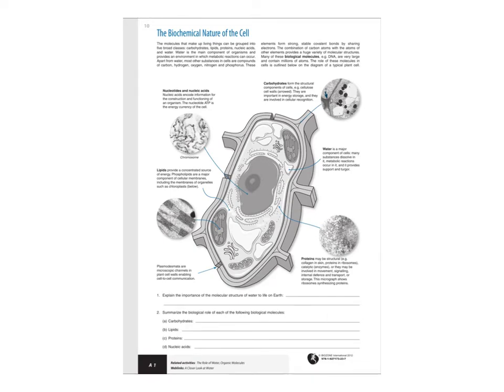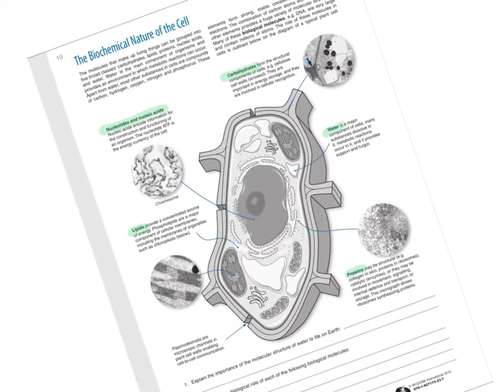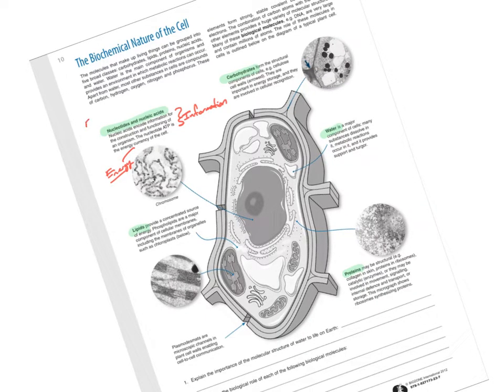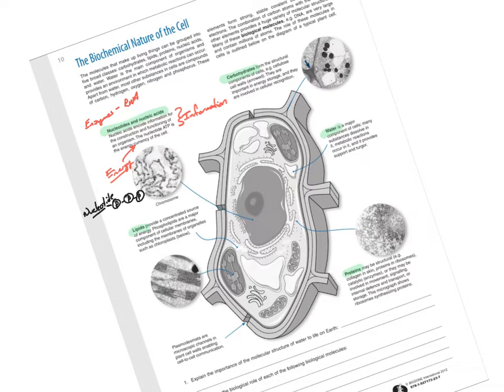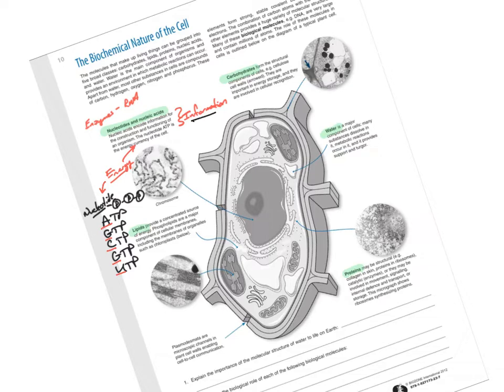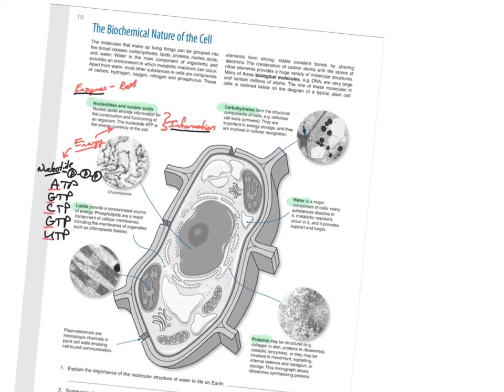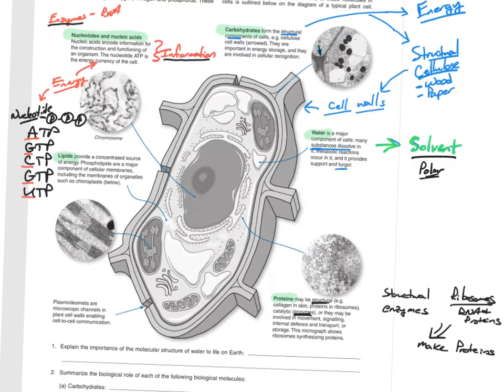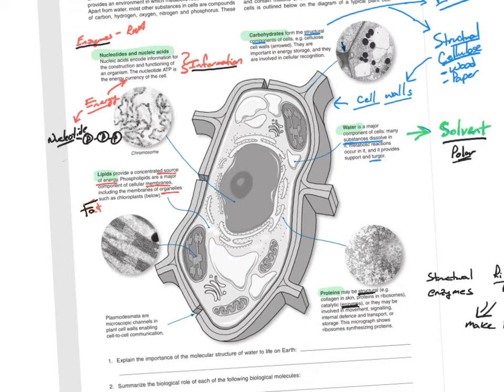Macromolecules in cells